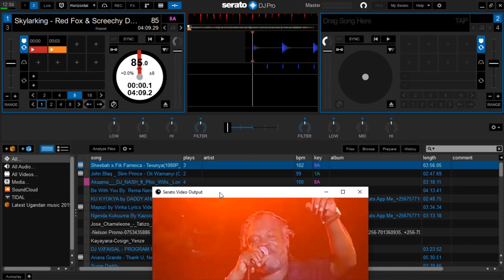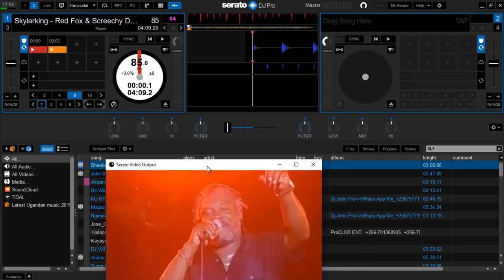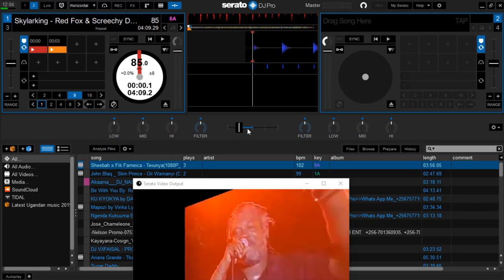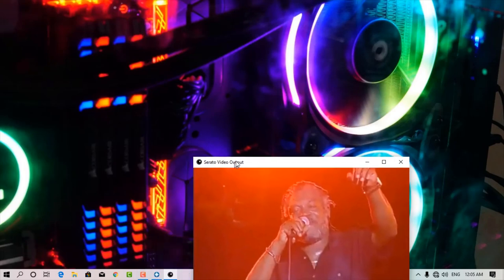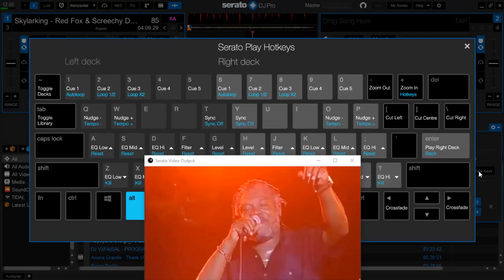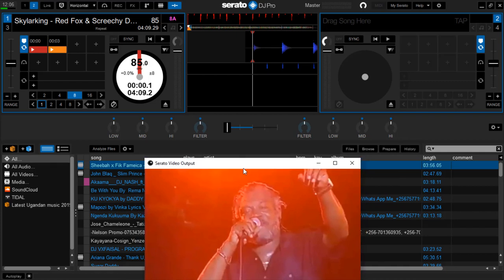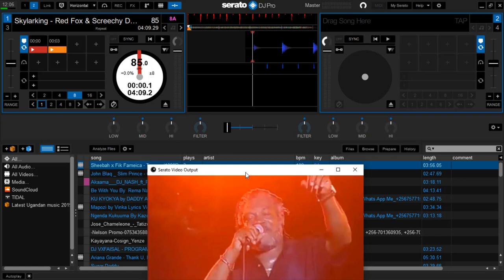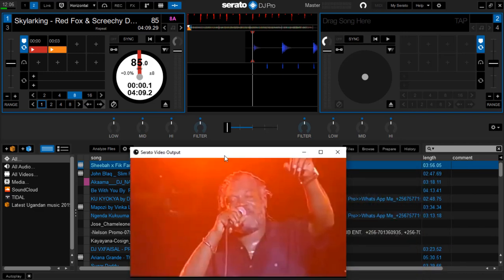Serato Dj Pro Hotkeys / Keyboard Shortcuts for Serato Play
Please feel free to post them in the comment section below.👇